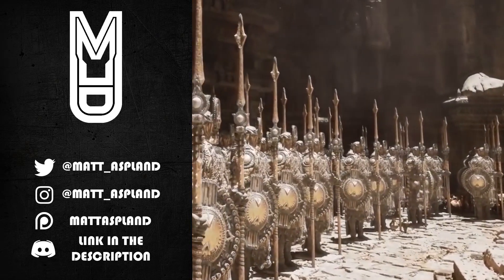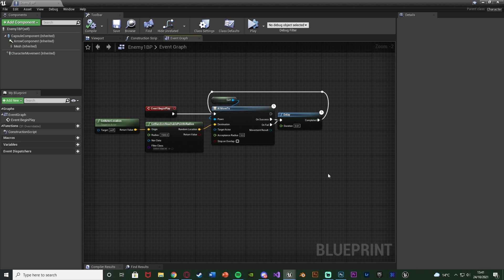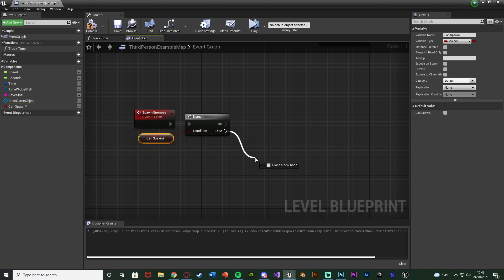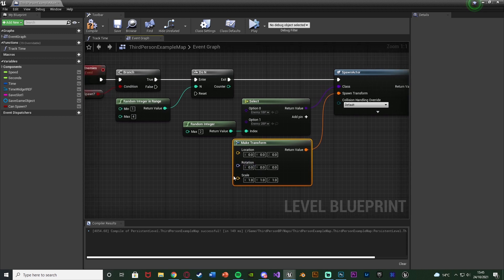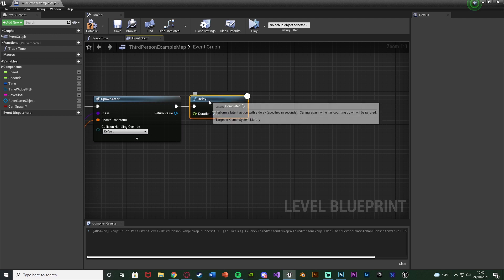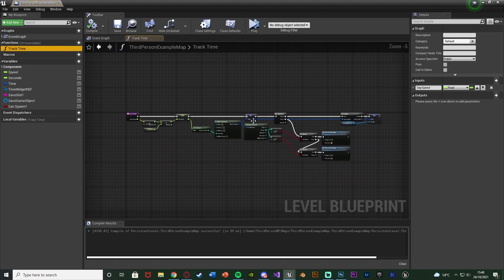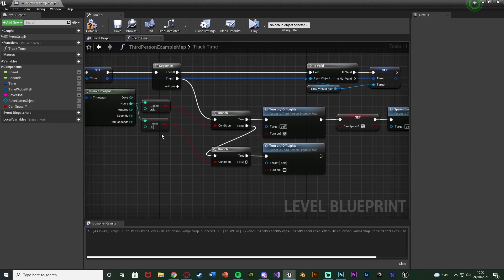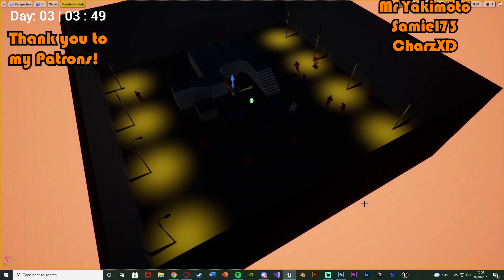Enemies Only Spawn At Night - Unreal Engine Tutorial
Hey guys, in today's video, I'm going to be showing you how to make it so your enemy AI will only spawn at night, and not during the day.

00:00 - Intro
00:12 - Overview
01:16 - Tutorial
09:31 - Final Overview
09:48 - Outro